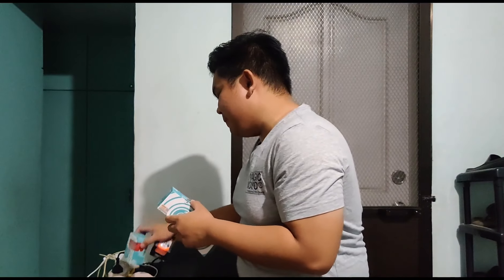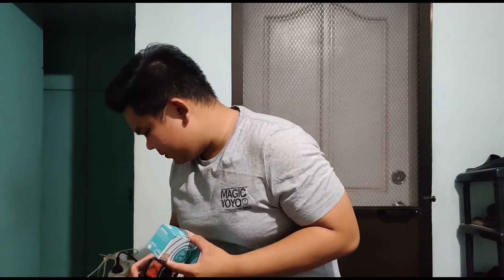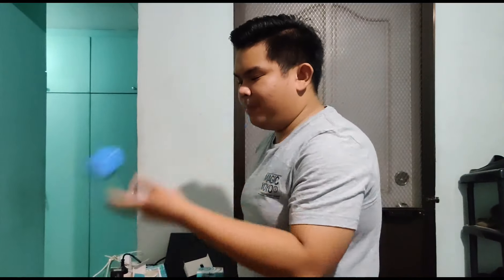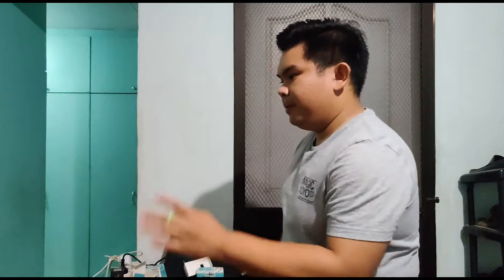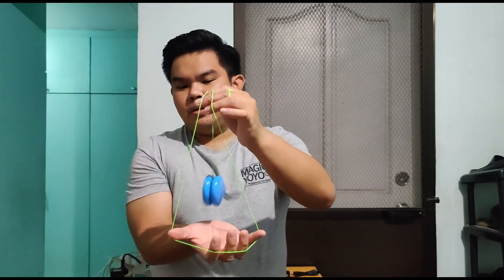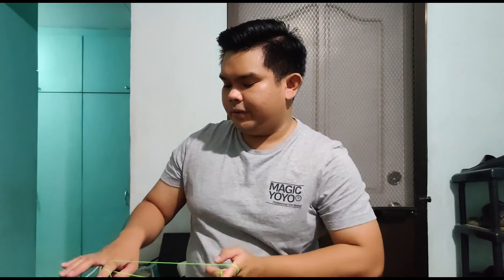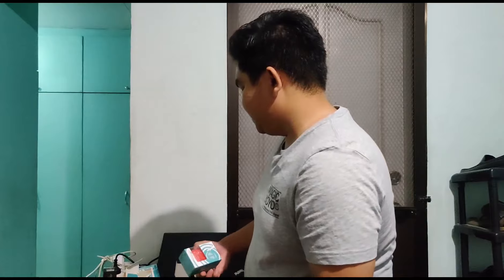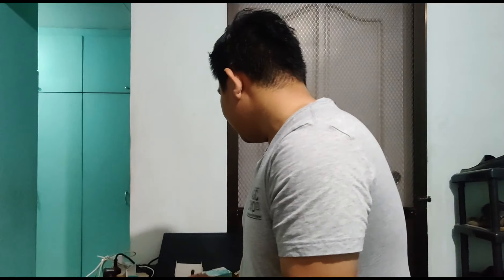10K GIVEAWAY ASSIGNMENT! BASIC LEVEL TRICKS!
HAPPY 400,000 TIKTOK FOLLOWERS!
HAPPY 1K SHOPEE FOLLOWERS!

ANONG ASSIGNMENT MO?

Learn all these tricks:

1. Long Sleeper (at least 3 seconds)
2. Walk the Dog (at least 1 foot distance)
3. The Creeper
4. Forward Pass
5. Break Away
6. Rock the Baby (3x)
7. Elevator
8. Rocket (above the head)
9. Around the World (1x)
10. Loop the Loop (3x)

Gagamitin mo yan sa upcoming contest.
Rules will be announced soon!